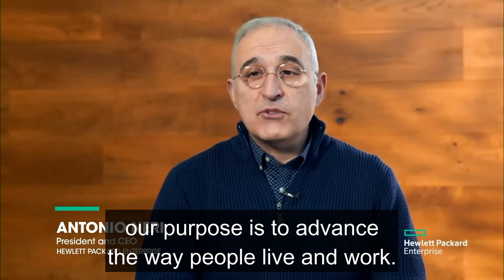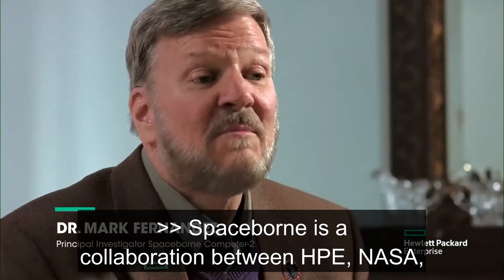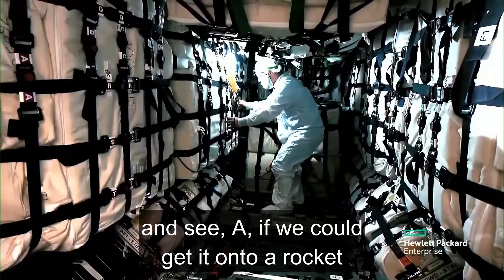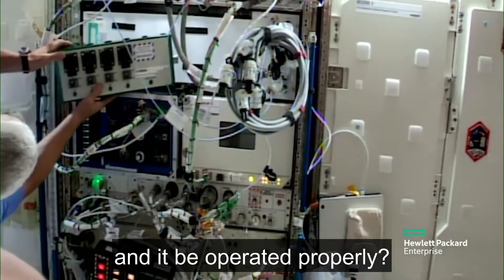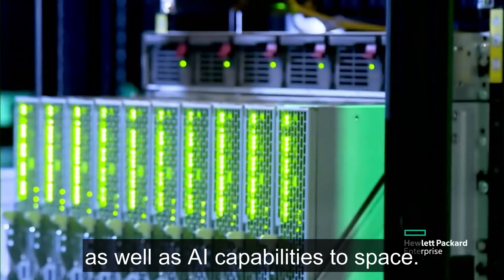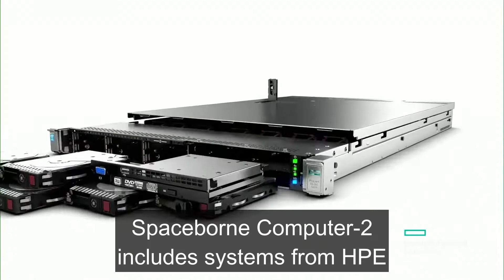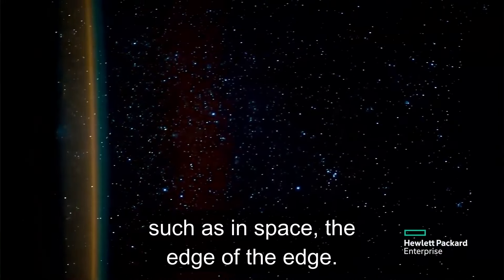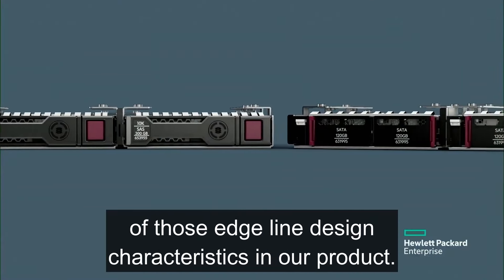Overview video of the Spaceborne project and its collaboration with NASA and the ISS National Lab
Hewlett Packard Enterprise collaborates with NASA to bring advanced edge computing and AI capabilities to space exploration.